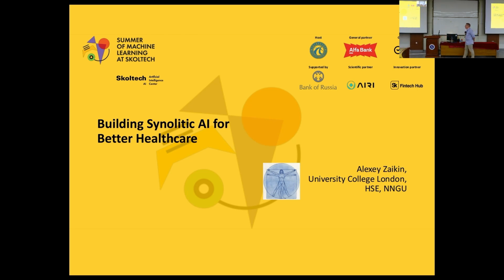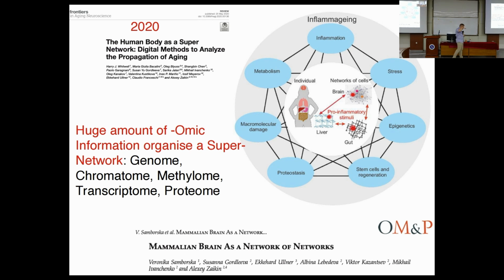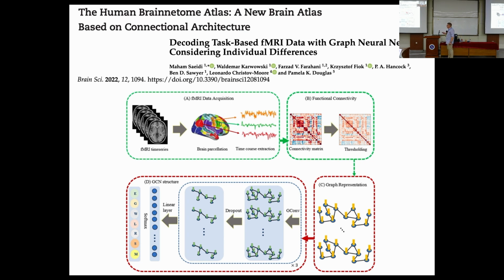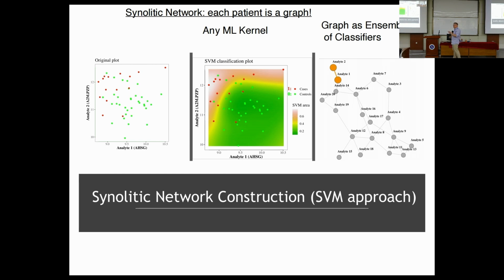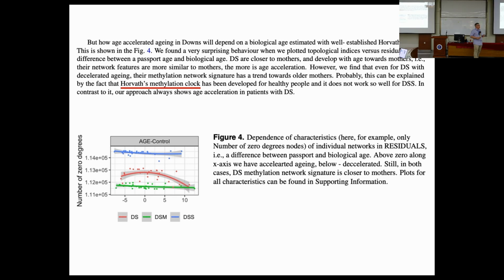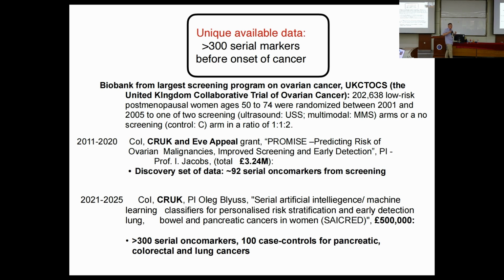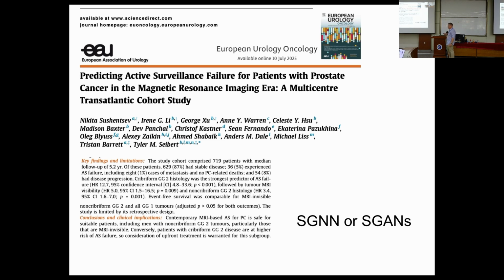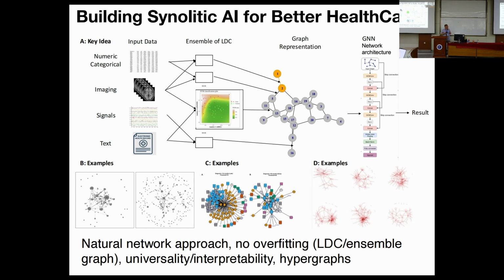SMILES-2025: Synolitic AI for High‑Dimensional Healthcare Data | Prof. Alexey Zaikin (UCL)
Prof. Alexey Zaikin — Chair of Systems Medicine at UCL, physicist by training, h‑index 41 — explains how to extract reliable predictions from ultra‑high‑dimensional yet small clinical datasets. The lecture introduces Synolitic AI:

* graphs grown solely from “healthy / diseased” labels,
* ensembles of low‑dimensional classifiers that outperform giant LLMs,
* noise‑resistant Synolitic Graph Neural Networks suitable for explainable medicine.

Real‑world cases include COVID‑19 survival forecasting, early cancer detection, and age‑related trajectories in Down syndrome. Prof. Zaikin shows why Synolitic networks already beat classical methods and how they can merge with GAN‑based imaging and future graph‑augmented LLMs.